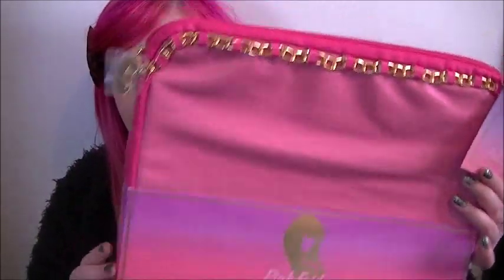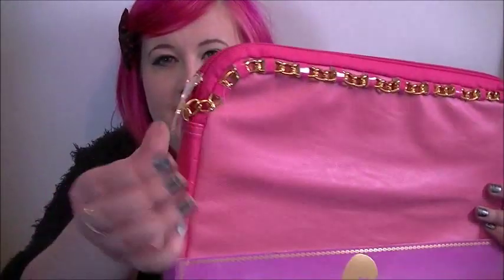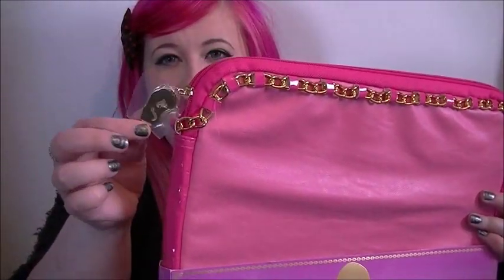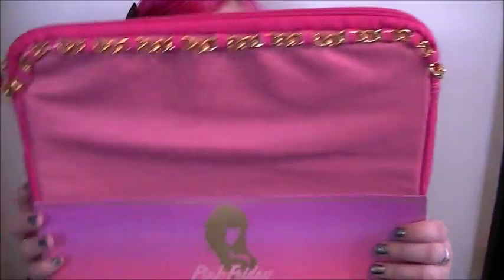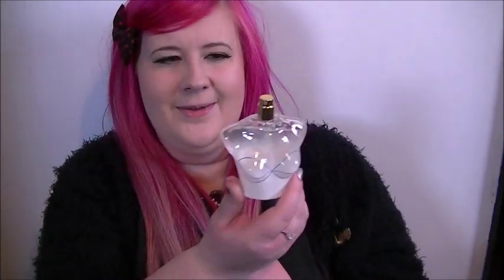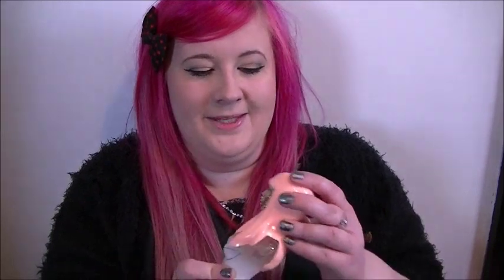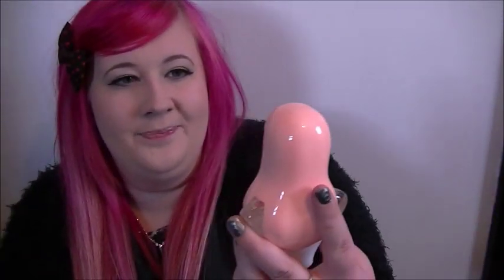Nicki Minaj Pink Friday Perfume Review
In this video I do a little review of Nicki Minaj's first fragrance 'Pink Friday'. It's a beautiful, playful, summery scent with fruity, sweet and musky notes. It's quite similar to Katy Perry 'Meow', which I love!

Foundation - Maybelline Superstay 24 Hour Foundation - Light Beige
Eyeliner - Laura Geller Inkwell eyeliner
Eyeshadow - Urban Decay Naked 2 Palette
Mascara - Loreal Volume Million Lashes Extra Black
Blush - Dainty Doll
Lipstick - Benefit Coralista lipgloss
Dress - ASOS Curve Sugar Skull Print dress
Nail polish - MUA Magnetic nail polish
Necklace - Top Shop
Brooch - Zelia Horsley